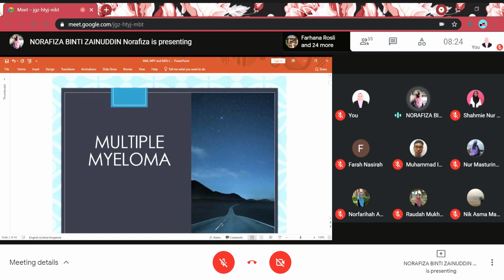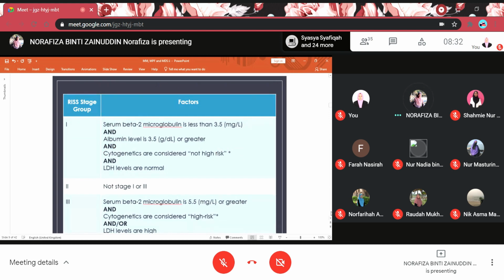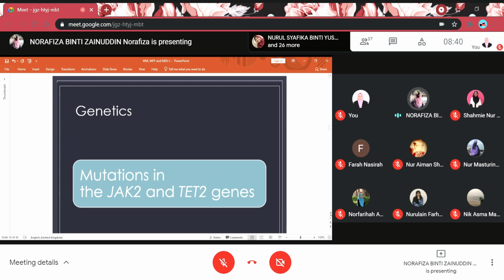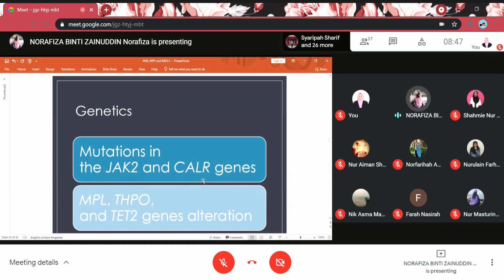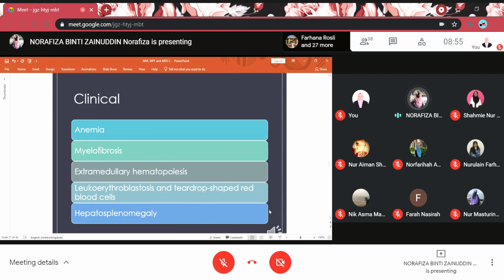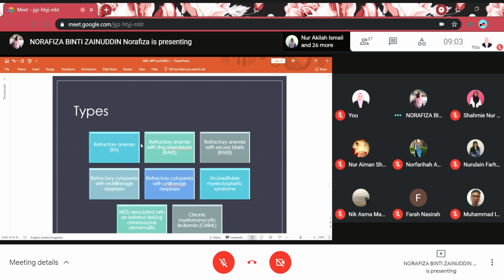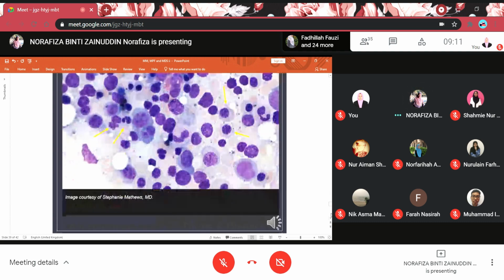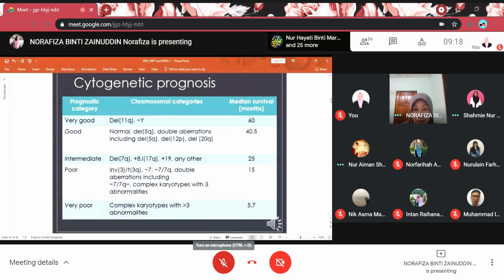Week 13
AHBS 2316 | Haematology

Topic: Neoplastic Haematological Disorders

Instructor: Assoc. Prof. Dr. Norafiza Zainuddin